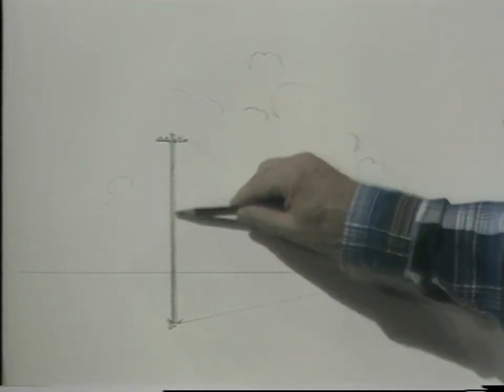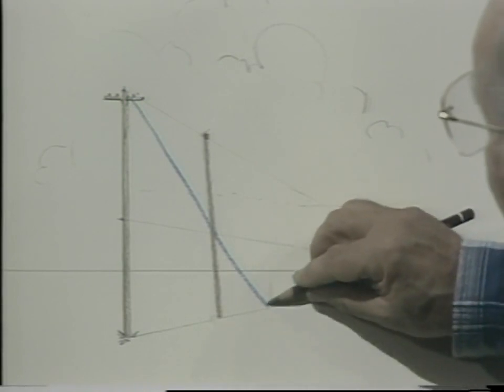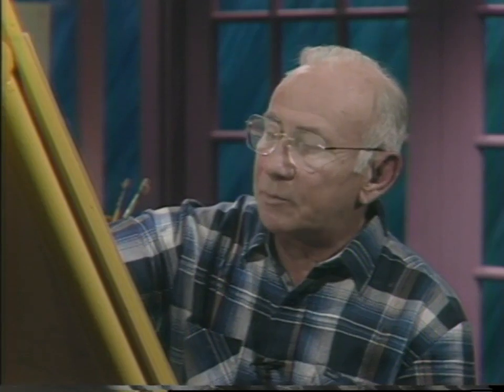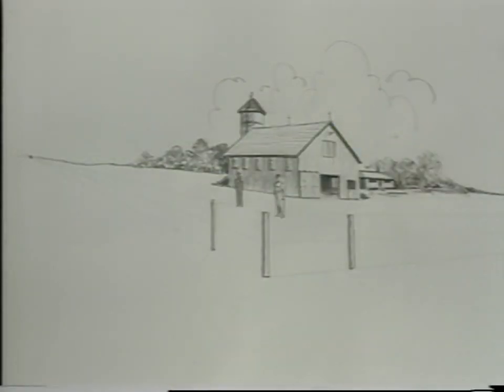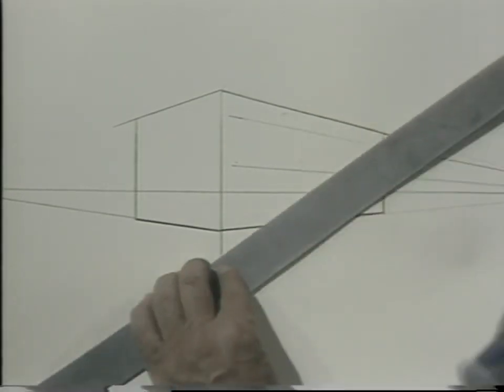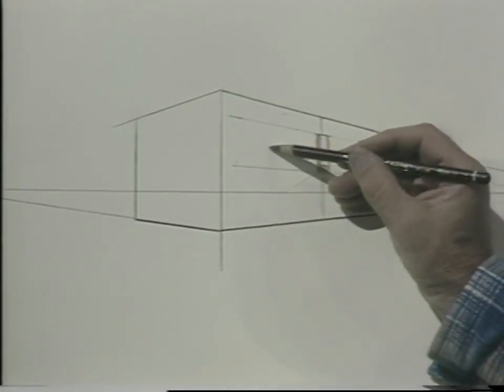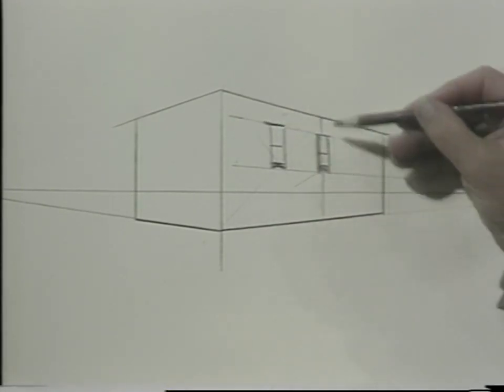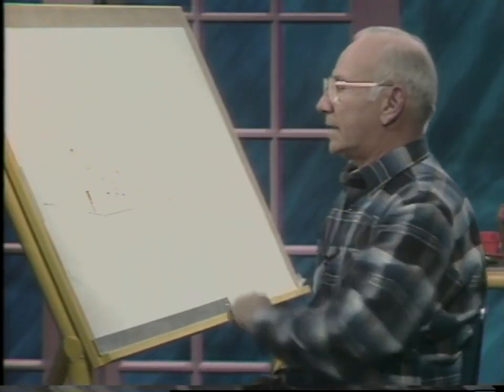Drawing with Paul Ringler - 07 Spacing In A Perspective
Thirty 15-minute programs created by The Agency for Instructional Technology in 1988

Drawing with Paul Ringler - Visual Art for Intermediate, Junior High, and High School